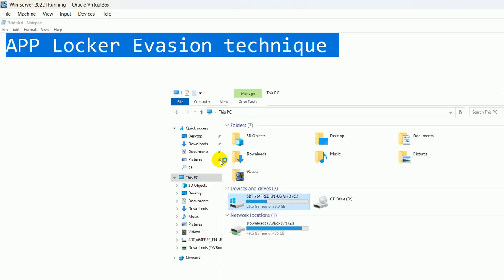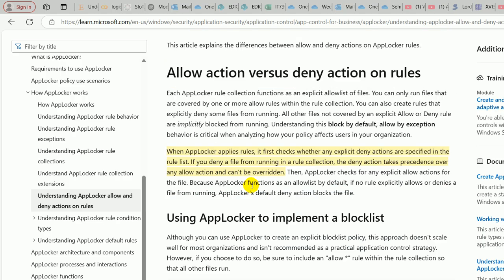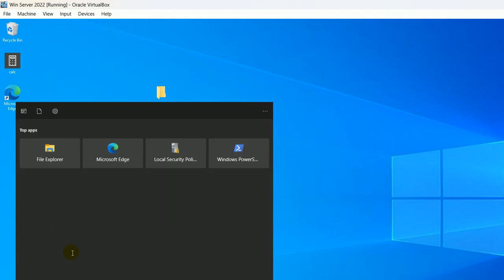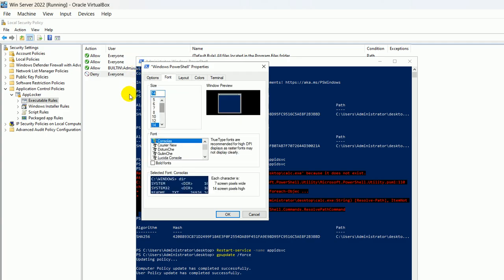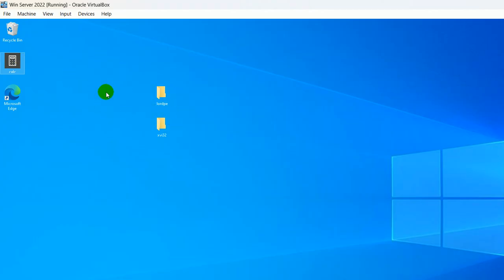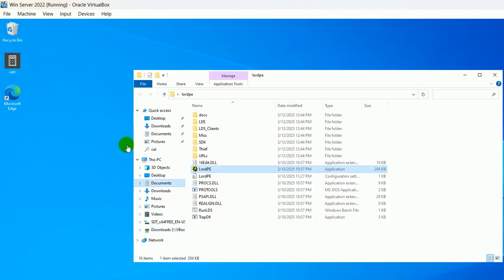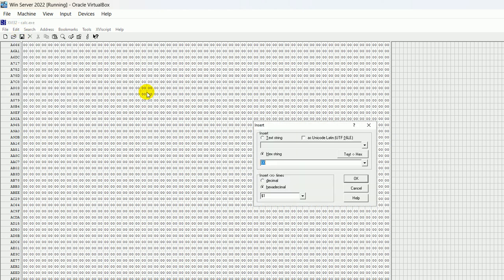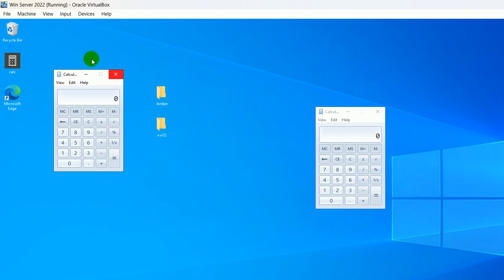APP LOCKER EVASION TECHNIQUE HASHING SECURITY CONTROL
APP LOCKER  Configuration
EDITING the fie without changing its core function to change its signature
APPLOCKER Evasion